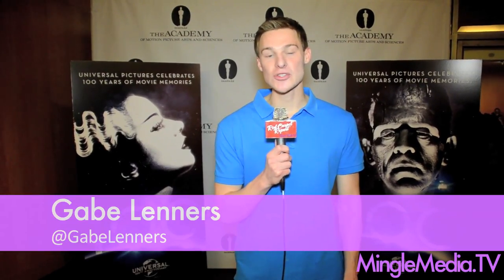Jeff Pirtle at the Academy's Screenings of Universal's "Legacy of Horror"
Mingle Media TV and Red Carpet Report hosts Gabe Lenners and Erin White were on hand for the Academy's Universal's "Legacy of Horror" film series since the first week of October and are excited to share with you the interviews we've had with some legends of film who were special guests at these screenings. There are still several screenings coming up with some classics like "Creature from the Black Lagoon,"  "The Invisible Man," "The Birds," "Abbott and Costello Meet Frankenstein," "The Ghost and Mr. Chicken," "The Incredible Shrinking Man,"  "Tarantula," and "The Phantom of the Opera" you can still Get Tickets Online for these screenings.

The 1st Screening: "The Bride of Frankenstein " (1935) and "Dracula " (1931) Hosted by writer-director Guillermo del Toro and Randy Haberkamp and Jeff Pirtle.
The 2nd Screening: "The Man Who Laughs " (1928) rarely screened "silent" horror film with special guests producer Chris Weitz, and the grandson of producer, Paul Kohner.
The 3rd Screening: "The Wolf Man " (1941) and "An American Werewolf in London " (1981) with special guests director John Landis, Oscar-winning makeup artist Rick Baker, producer George Folsey, Jr. and actor David Naughton from "An American Werewolf in London. "

by OneLoad.com